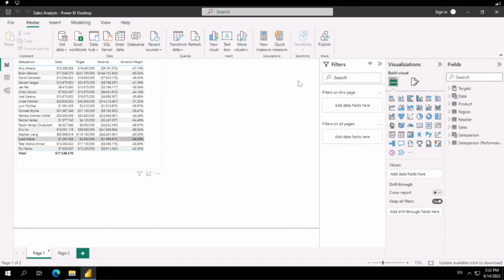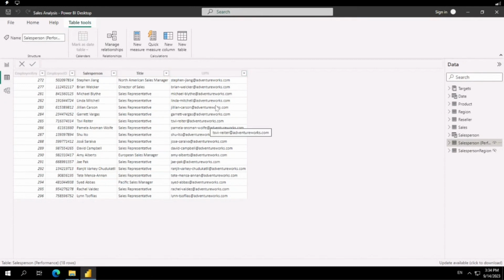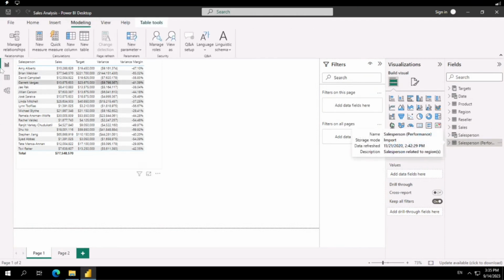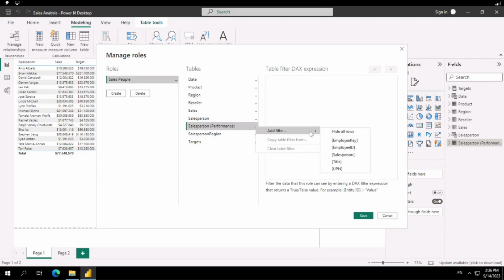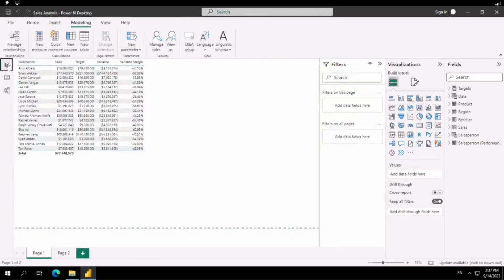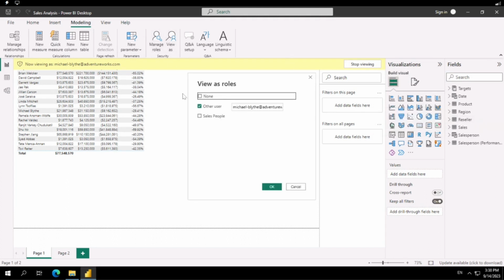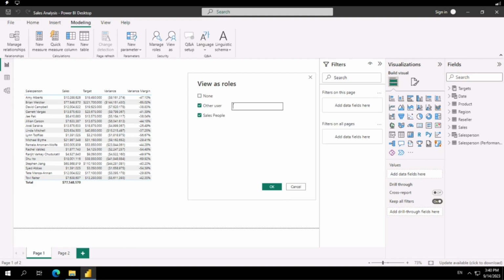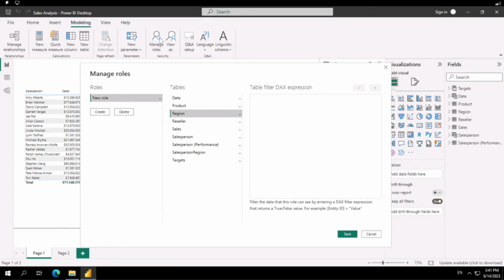Power BI Training 2024 - Part 09 – Row level Security in Power BI